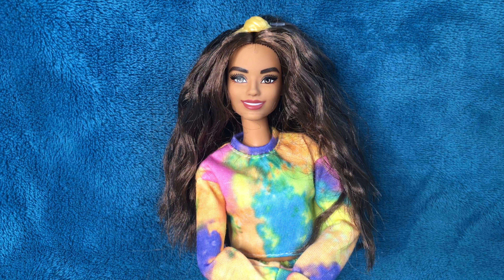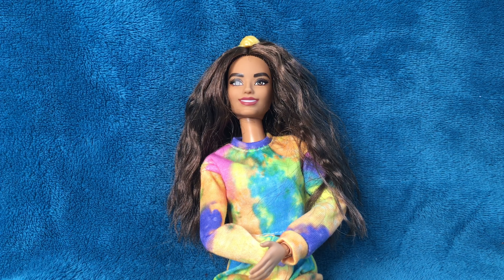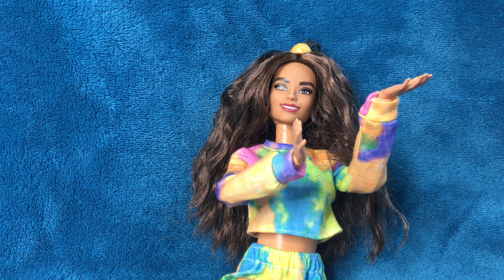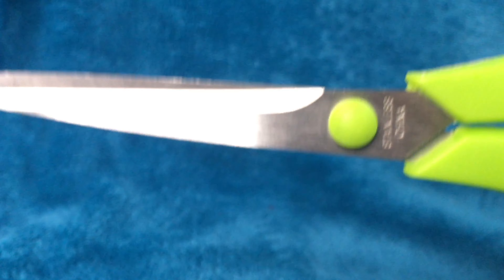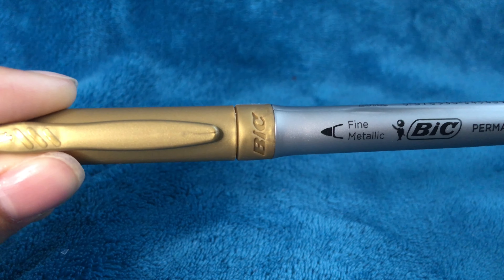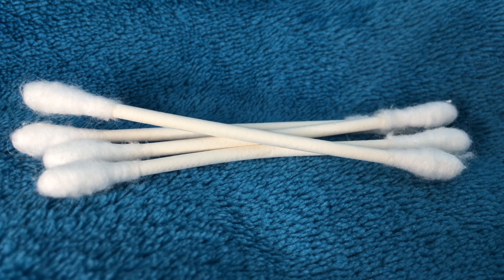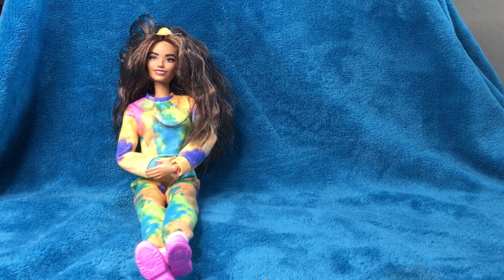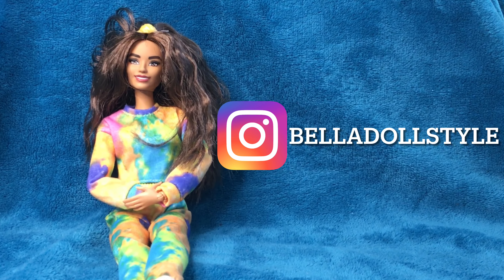Diy Doll Lipstick (super easy)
By request: Today we’re making Diy Doll Lipstick enjoy!